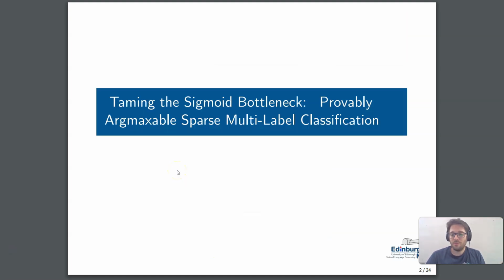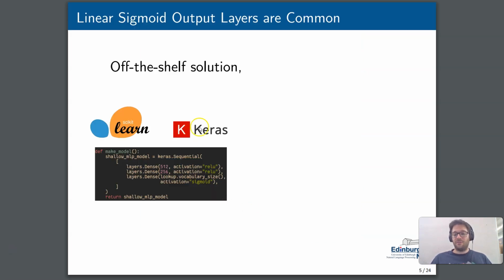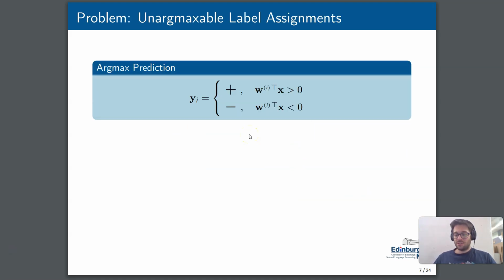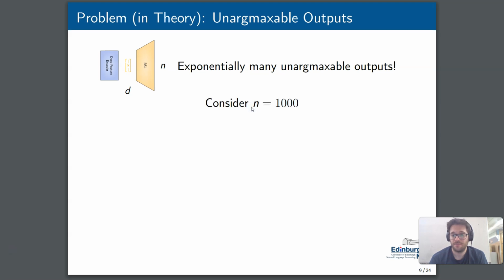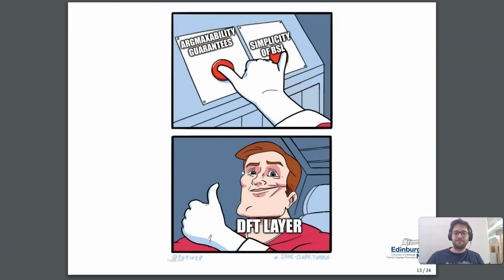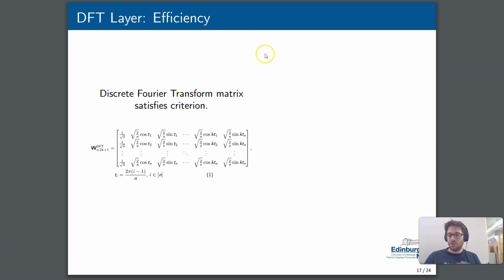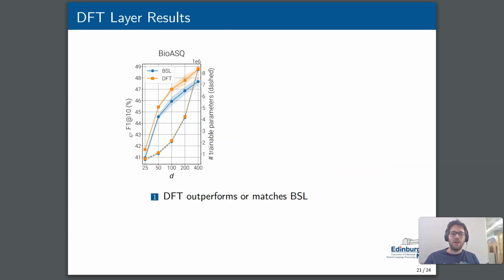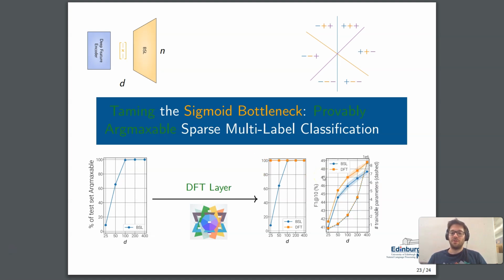Taming the Sigmoid Bottleneck: Provably Argmaxable Sparse Multi-Label Classification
Presentation by Andreas Grivas on his AAAI24 paper titled "Taming the Sigmoid Bottleneck: Provably Argmaxable Sparse Multi-Label Classification"